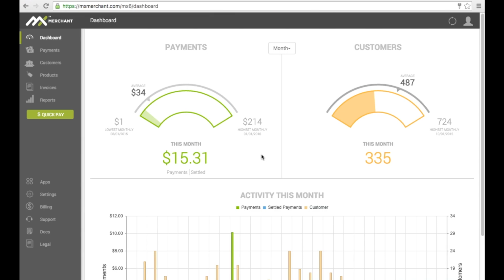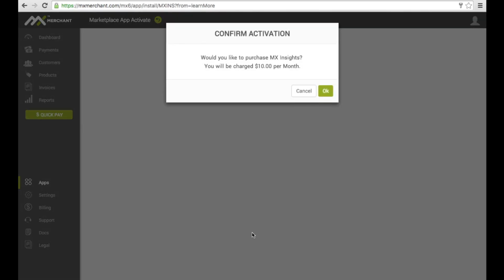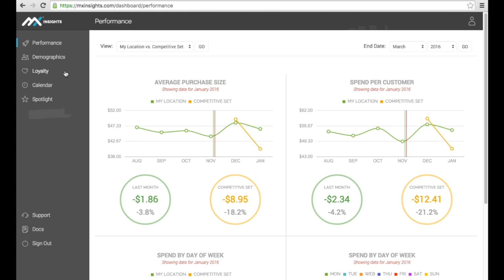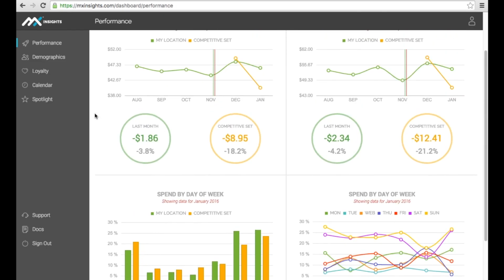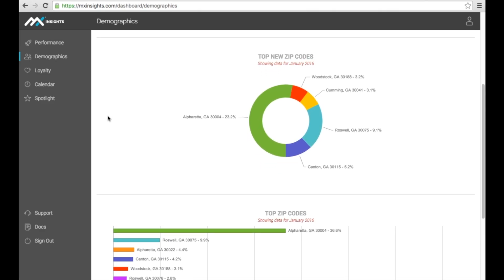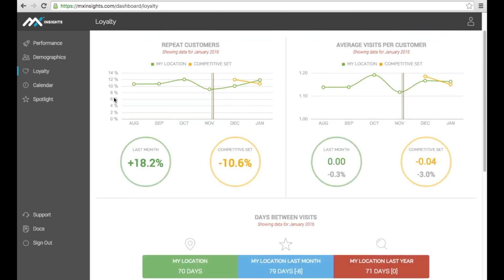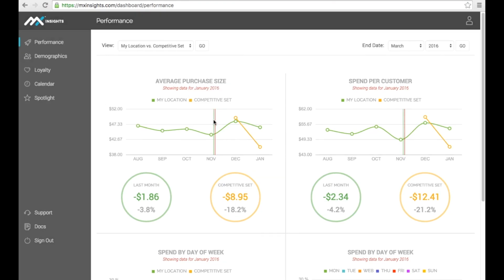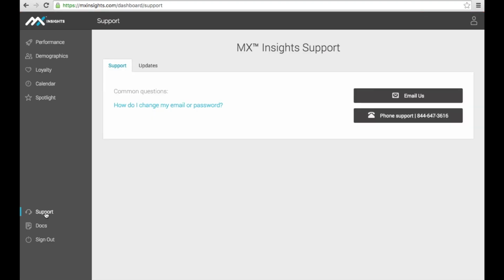MX™ Insights Demonstration